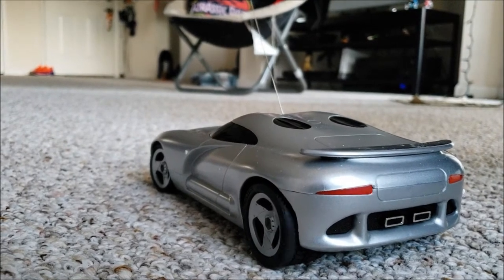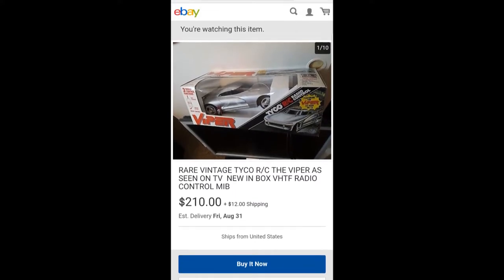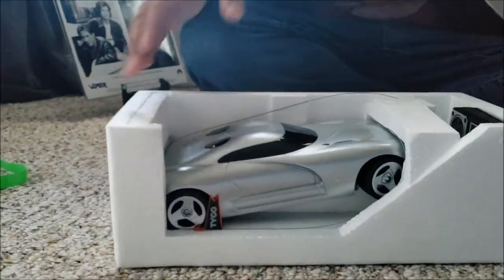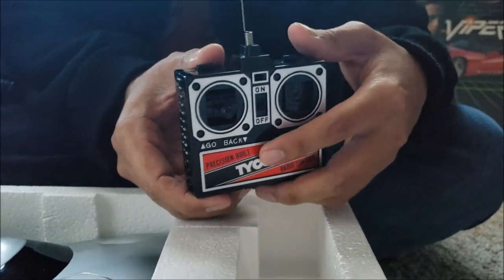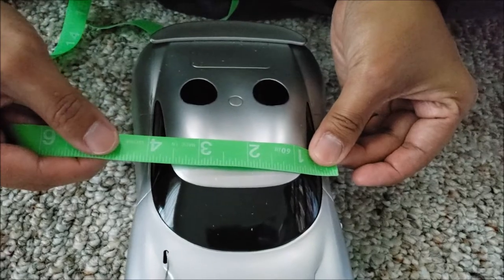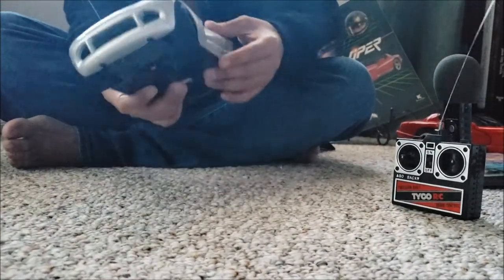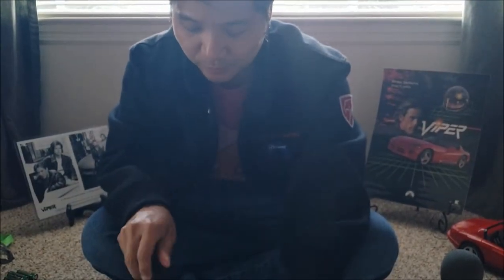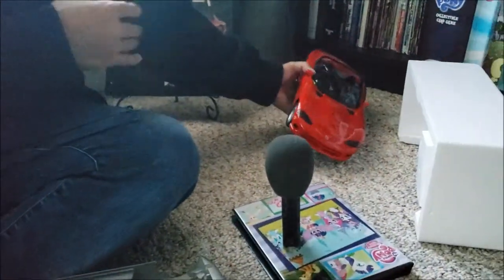VIPER TV SHOW FAN VLOG #08: Tyco Defender rc car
I got my hands on a brand new Tyco R/C "Defender" Viper car.  In stock form, it's a piece of crap.  But the body is great, and it will be 100% rad once it's hobbygraded.  This is definitely for a future project.